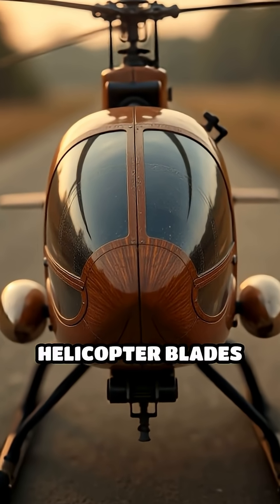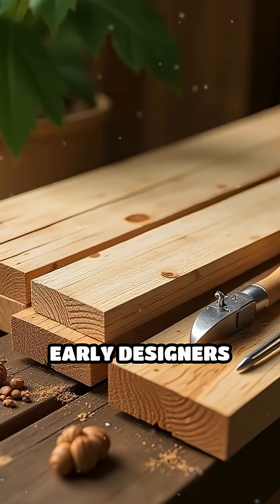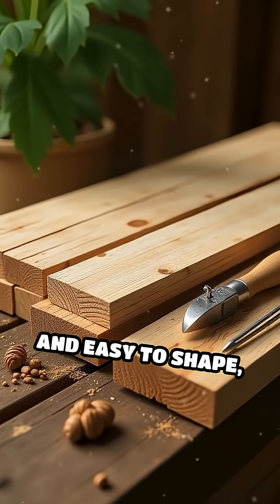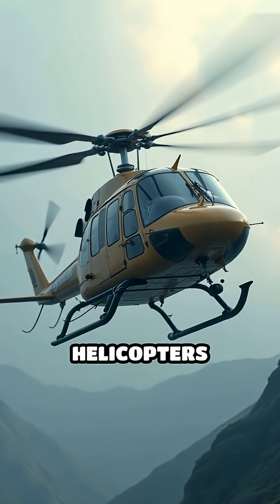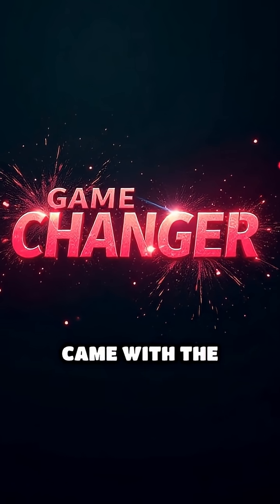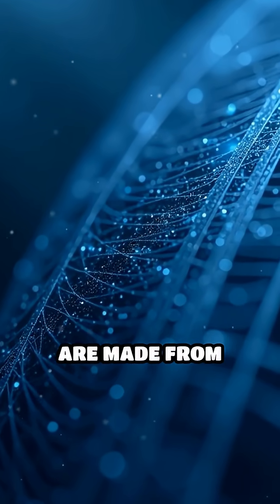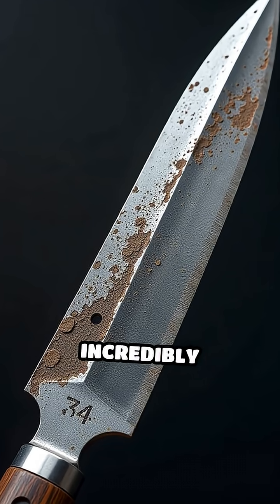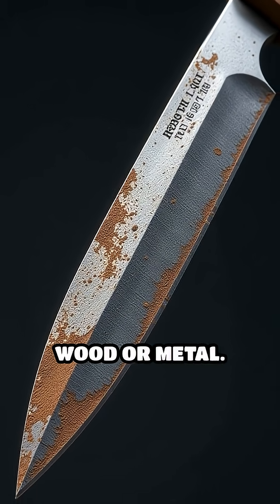How Helicopter Blades Got So Advanced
Did you know helicopter blades were once made of wood? Discover how advanced materials revolutionized flight!